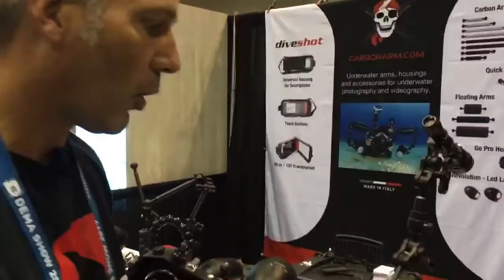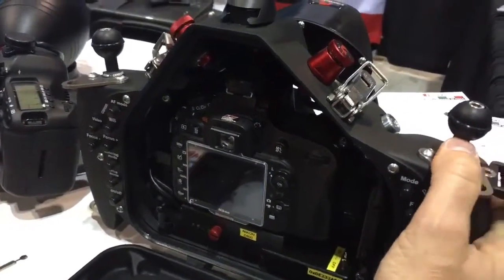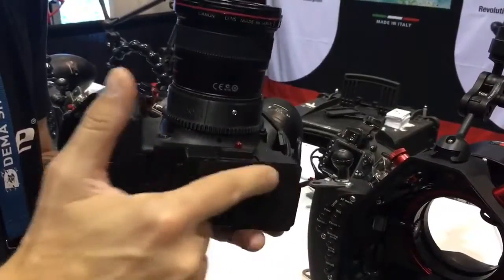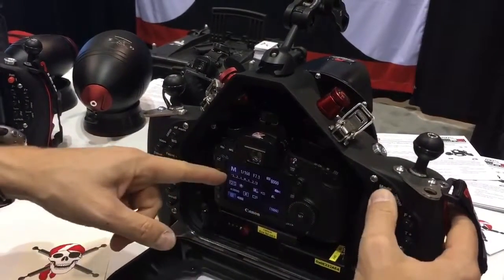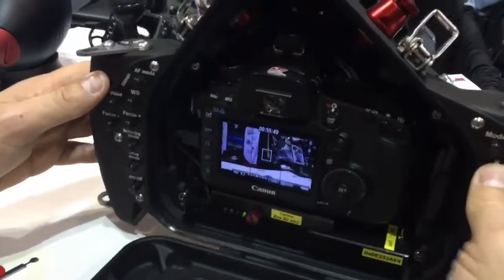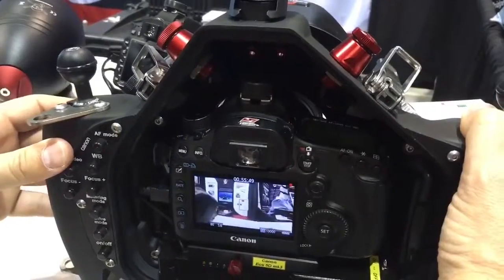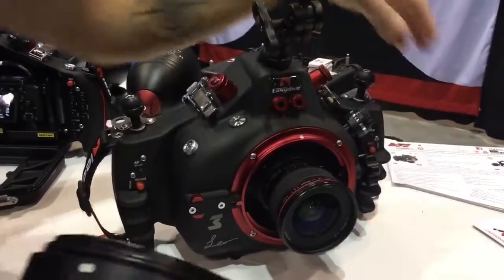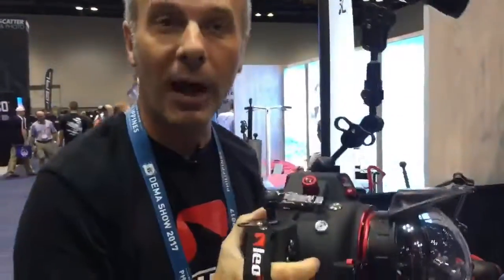Dema Show 2017 day 3